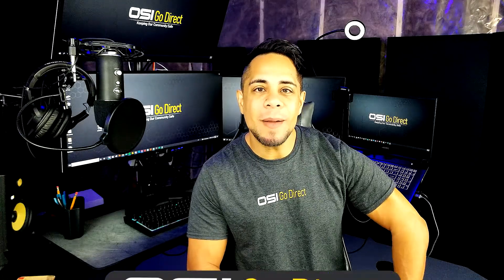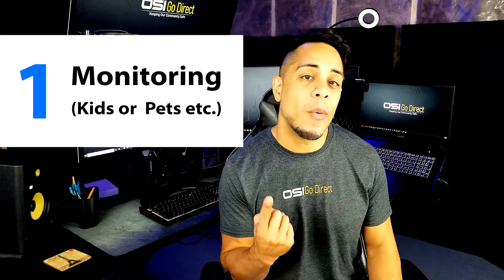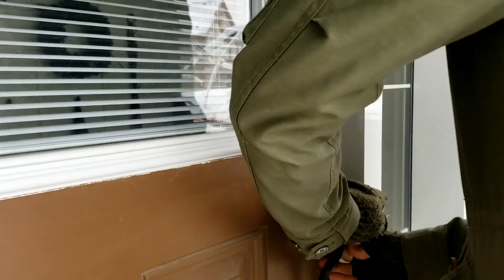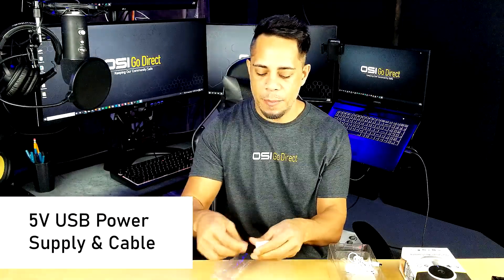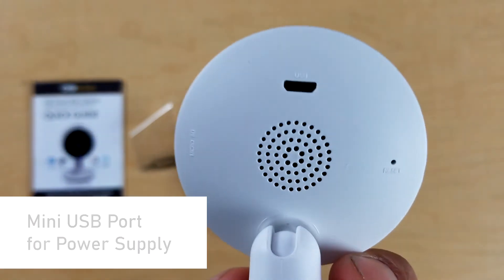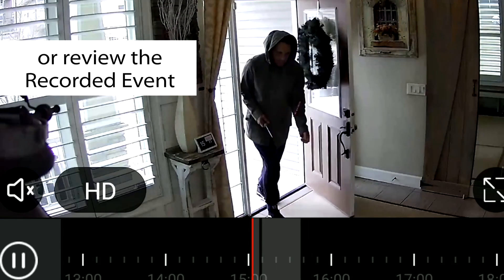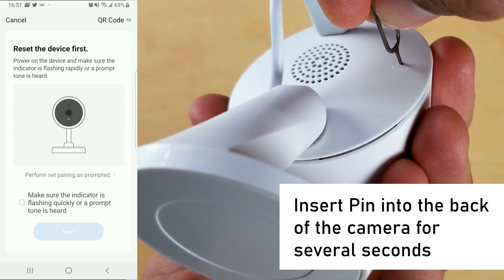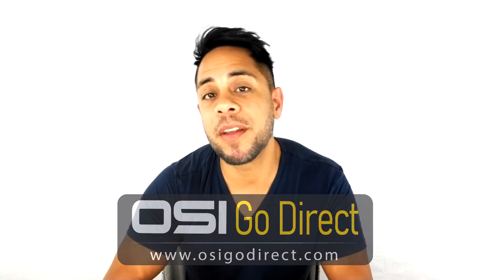OSI Go Direct's Smart Wifi Mini Camera Unboxing & Quick-Start Video (Model: OSI-CAM-IM01)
--NEW! OSI Smart Wifi Mini Camera - Unboxing & Quick-Start Video Guide! Another NEW Video to help you, our amazing customers, make your product set-up & installation easier!🙂

JUMP QUICKLY TO TOPIC!

INTRO: 00:00
UNBOXING: 04:32
QUICK START SET UP with SMART Life App: 10:12
Extrolude: 13:00

PROTECT YOUR HOME OR BUSINESS WITH THESE SUPER EASY TO INSTALL & USE WIFI MINI CAMERAS!

Meet the OSI Smart Mini Camera, a hassle-free wireless camera solution for use standalone or expansion of your existing home security system. No drilling. No re-wiring. Simply place it where you want to cover, plug into a power source and connect to your Wi-Fi network. Then download the powerful Smart Life app on your smartphone, which lets you keep an eye on your property and loved ones day and night.

Use the OSI Smart Wifi Mini Camera with our OSI Self Monitored Wifi Alarm System! So when a notification is sent to your phone if one of your alarm sensors are triggered, you can also check out the live camera video feed or recorded events on the same app instead of having to manually drop by your home or office! Also you can view up to 9 Live Camera feeds on the same screen.

--Alarm (8 Piece) & Mini Cam bundles--
Alarm with 1 Minicam
Alarm with 2 Minicam
Alarm with 4 Minicam

--Alarm (14 Piece) & Mini Cam bundles--